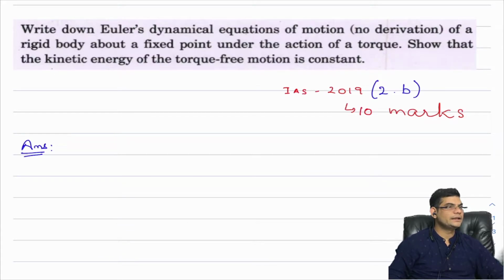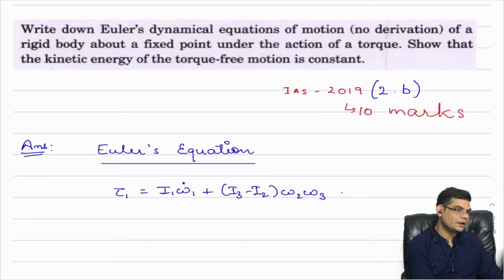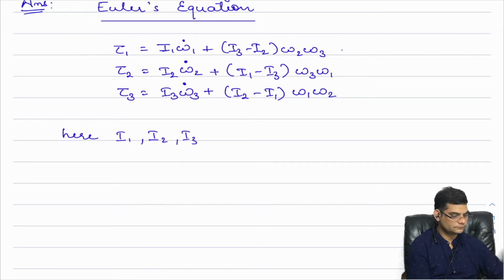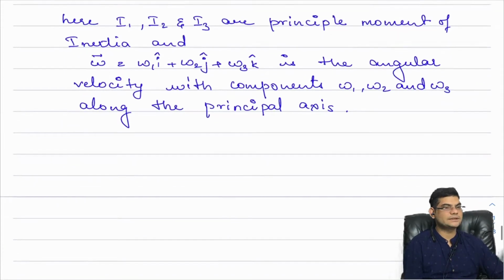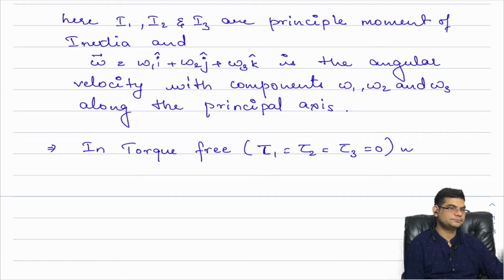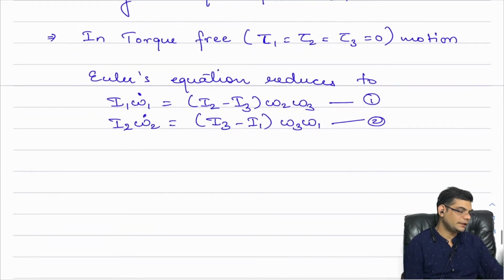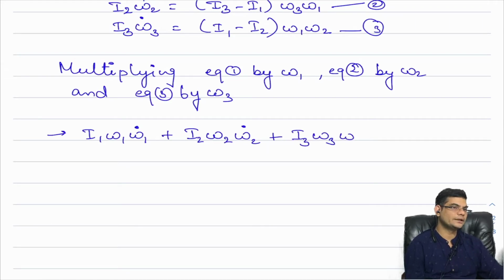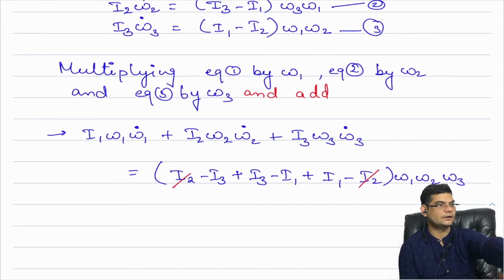IAS 2019 2 b